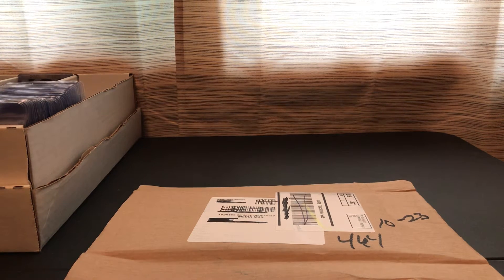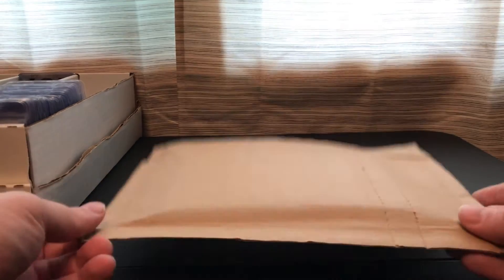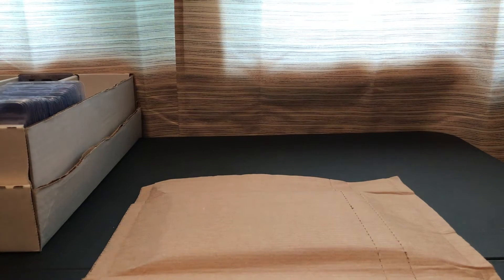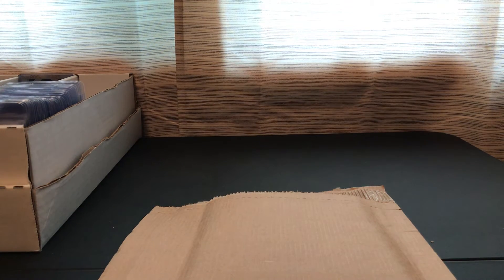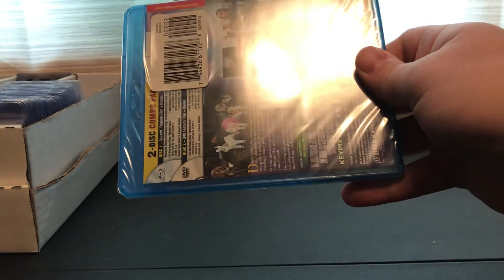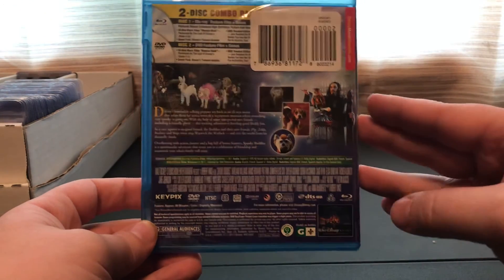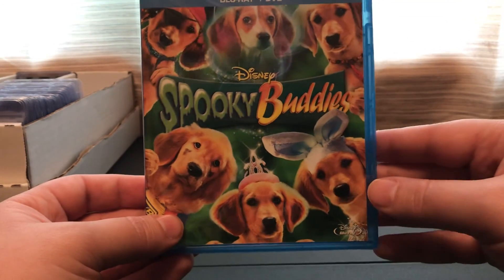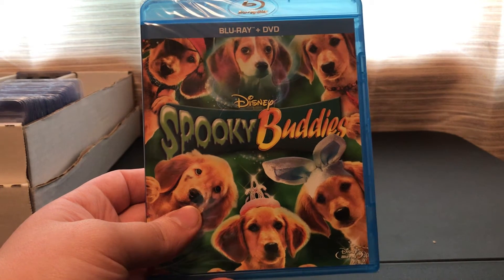Disney Movie Rewards Mystery Blu Ray Movie Package #3